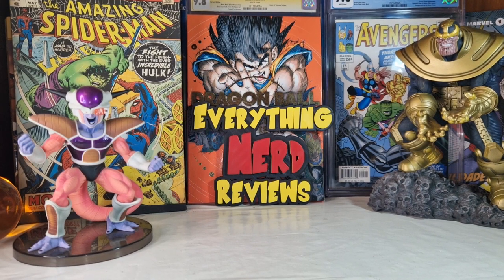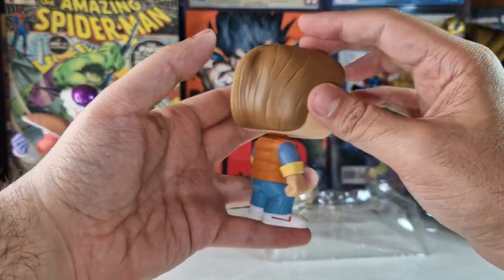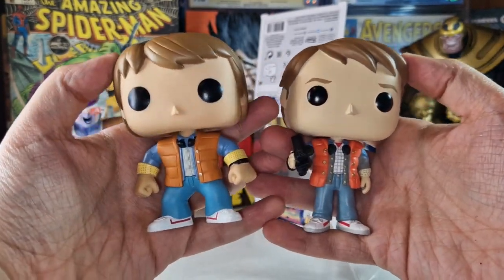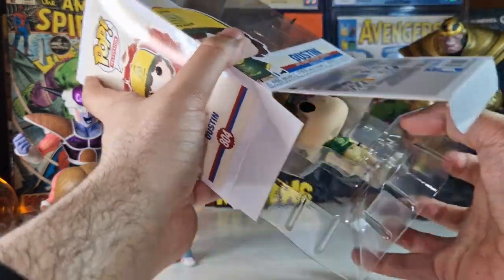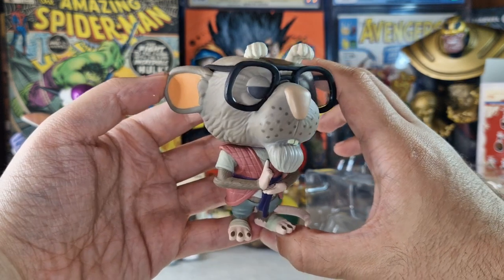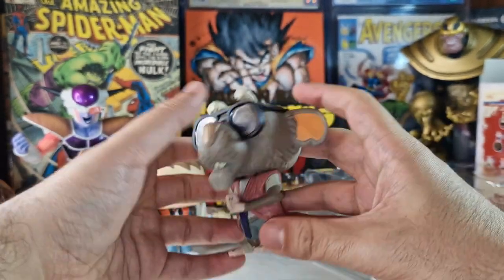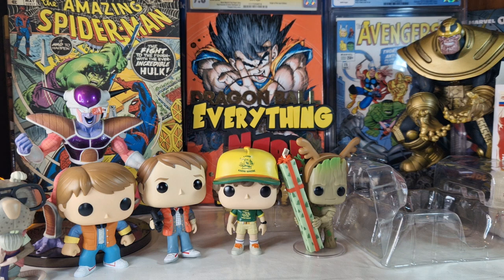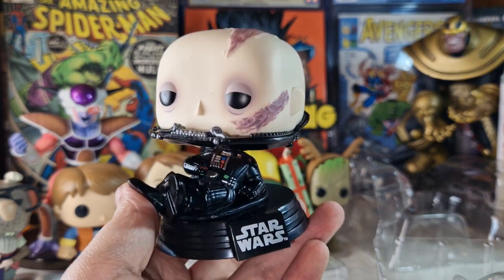The 1st Ever MARTY McFly FUNKO POP !!!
I spent $50 for a lot of cool funko pops !! Back to the future, marvel, teenage mutant ninja turtles !!! Take a look !!